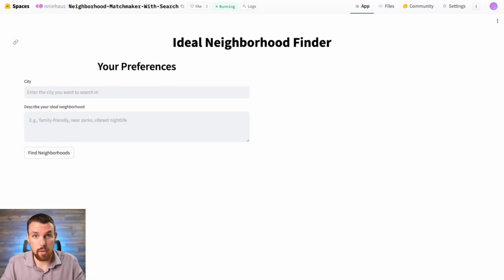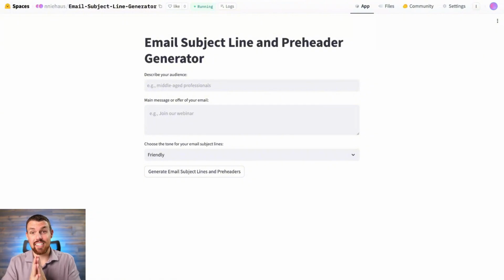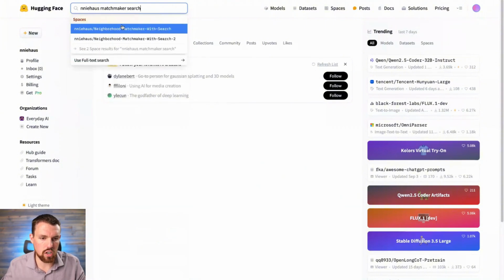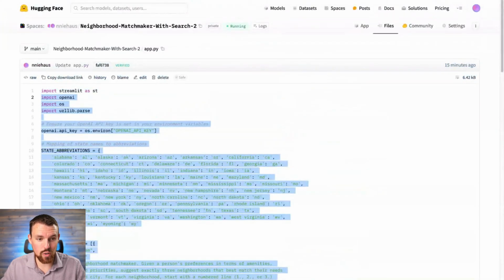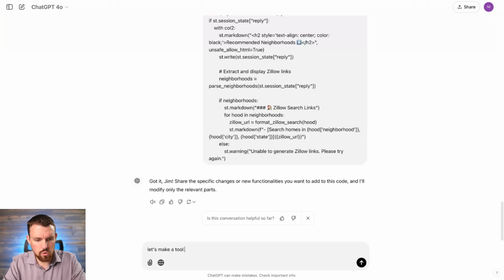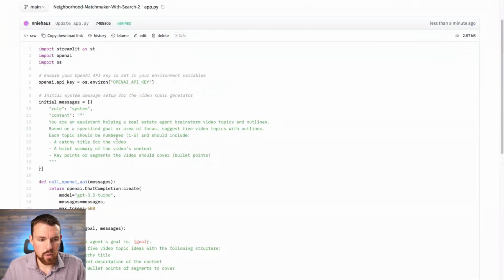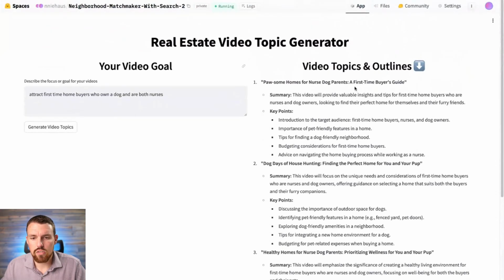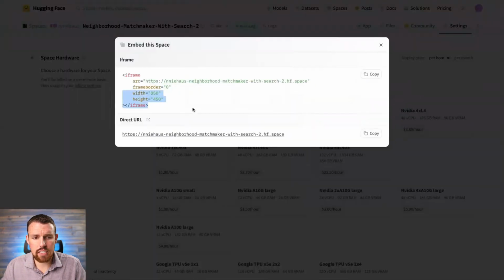Step-by-Step Guide: Build Custom AI Lead Magnets That Generate Leads Automatically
Discover how to revolutionize your marketing strategy with AI-powered lead magnets! Join Nick Niehaus, co-founder of Business Video School, as he shares step-by-step instructions to create custom AI tools that attract and engage your audience. Learn how to build practical tools like a neighborhood matchmaker for real estate agents or a video topic generator for content creators using platforms like Hugging Face and ChatGPT.

In this tutorial, Nick explains:
🔹 What AI-powered lead magnets are and why they’re essential
🔹 Real-world examples of AI tools for various industries
🔹 A simple, actionable guide to build, host, and share your custom AI tool
🔹 How to customize and embed these tools seamlessly into your website

Whether you're a real estate professional, content creator, or small business owner, this video empowers you to incorporate AI-driven solutions into your business strategy.

Chapters:
00:00 Introduction to AI-Powered Marketing
00:25 Understanding AI-Powered Lead Magnets
01:41 Examples of AI Tools for Different Industries
04:31 Building Your Own AI Tool: Step-by-Step Guide
04:55 Hosting and Sharing Your AI Tool
08:35 Customizing and Troubleshooting Your AI Tool
18:02 Embedding Your AI Tool on Your Website
20:18 Conclusion and Final Thoughts